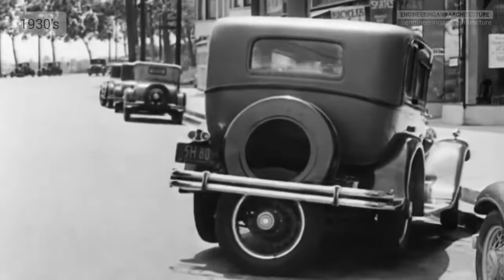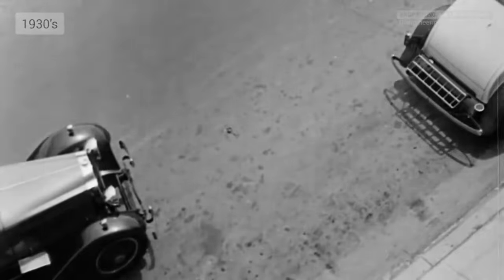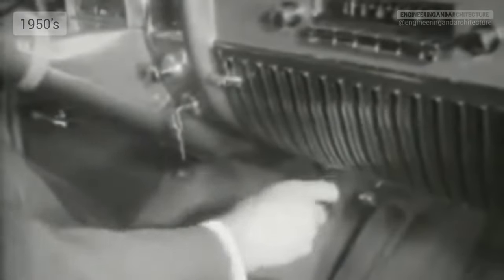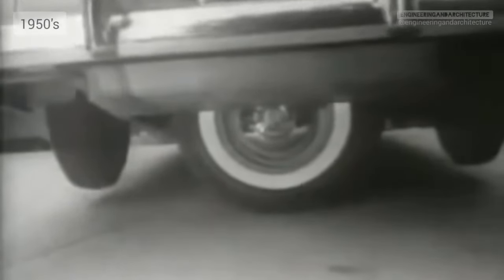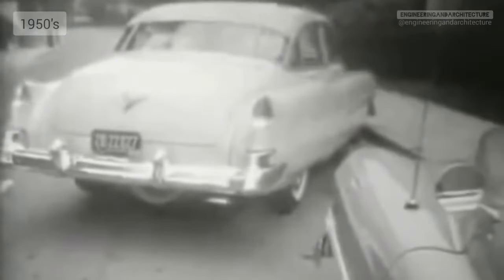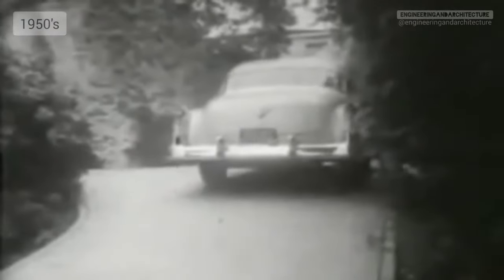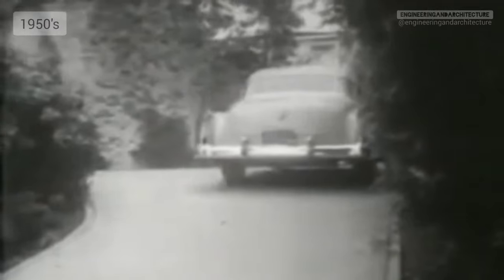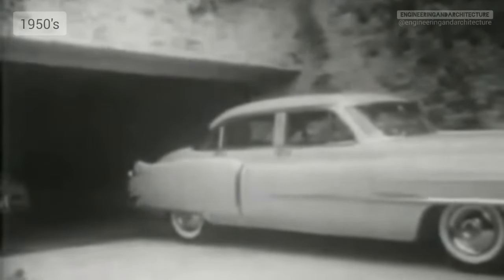Self Parking Car 1930s & 1950s🙏 “Fifth wheel” parallel parking tool that never hit it big 🔥❤️👌🤞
𝗙𝗼𝗿 𝗺𝗼𝗿𝗲 𝗶𝗻𝘁𝗲𝗿𝗲𝘀𝘁𝗶𝗻𝗴 𝗣𝗿𝗼𝗱𝘂𝗰𝘁𝘀 𝗩𝗶𝘀𝗶𝘁 👇🏿👇🏿

👉🏿 𝙅𝙤𝙞𝙣 𝙪𝙨 𝙩𝙤 𝙨𝙚𝙚 𝙩𝙝𝙚 𝙈𝙚𝙘𝙝𝙞𝙛𝙞𝙚𝙙 & 𝙈𝙚𝙘𝙝𝙖𝙣𝙞𝙨𝙚𝙙 𝙒𝙤𝙧𝙡𝙙 💯
💥 Let's Learn Together 🤝
🔥 Stay mechified 🔥